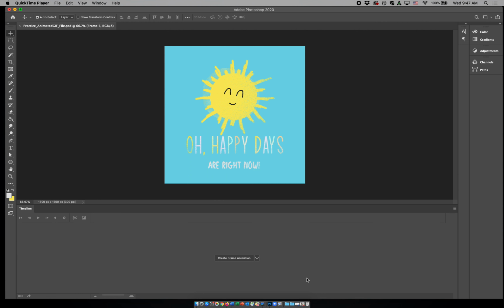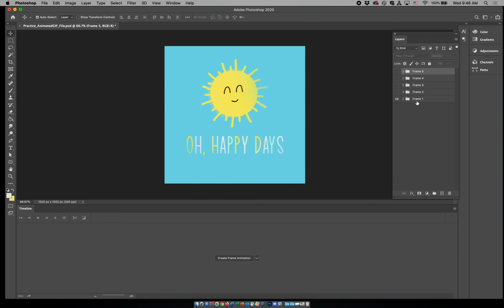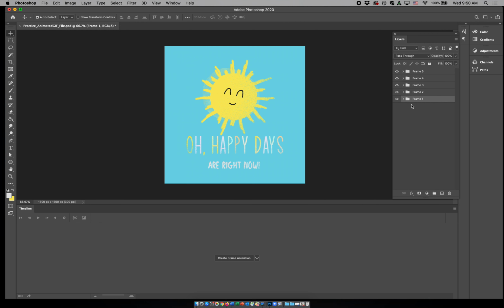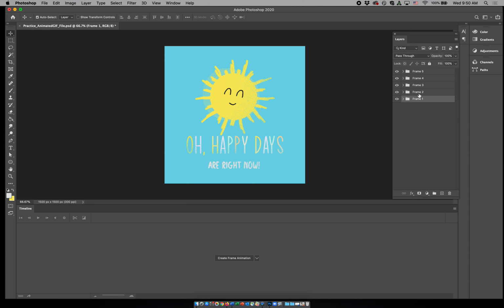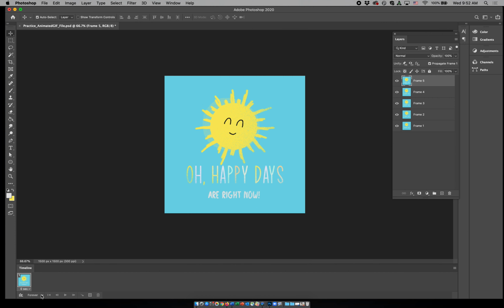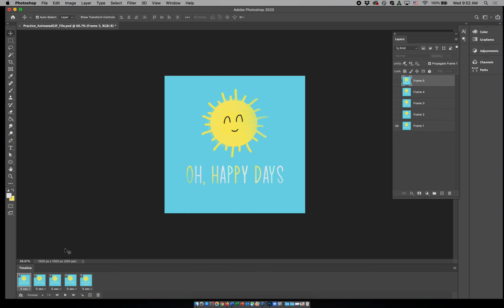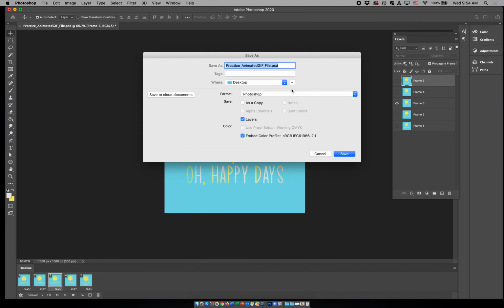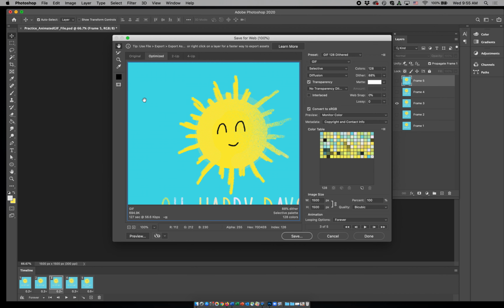Creating an Animated GIF in PSD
10 minute video on How to animate in Adobe Photoshop and save out as an animated GIF.